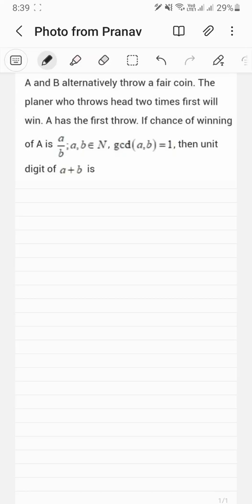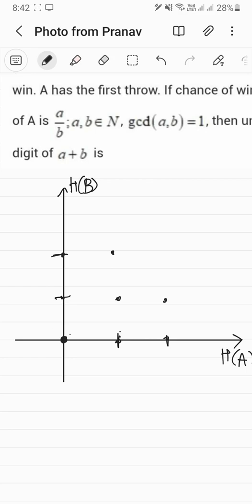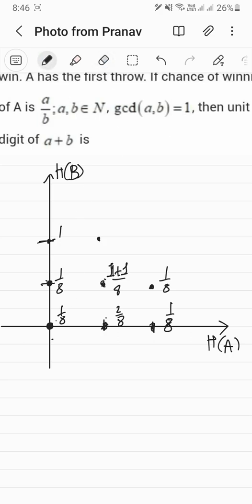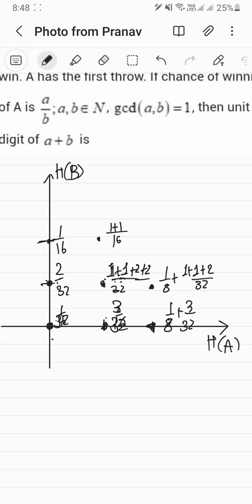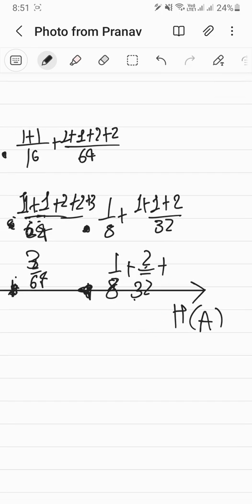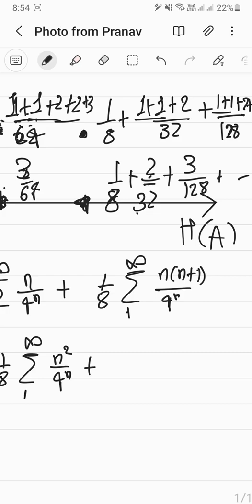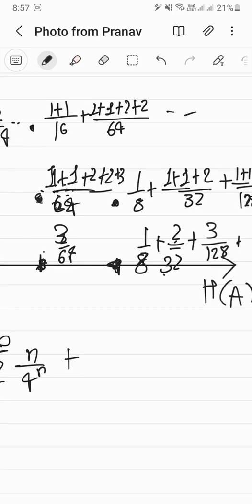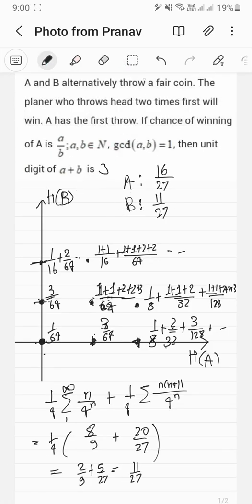A complicated probability problem .